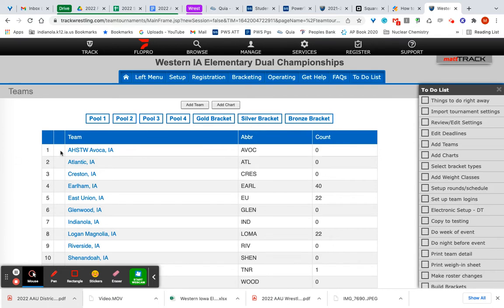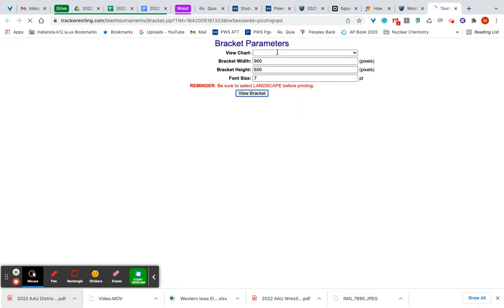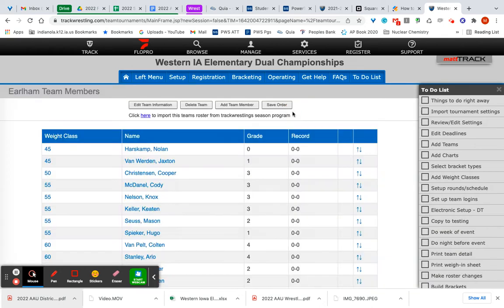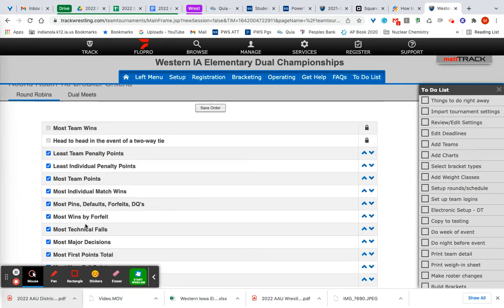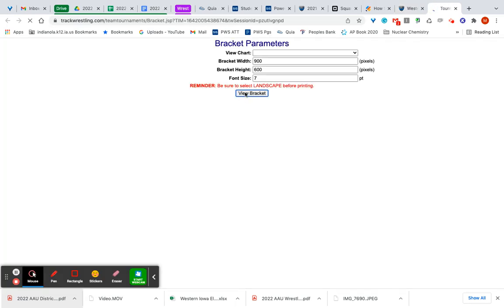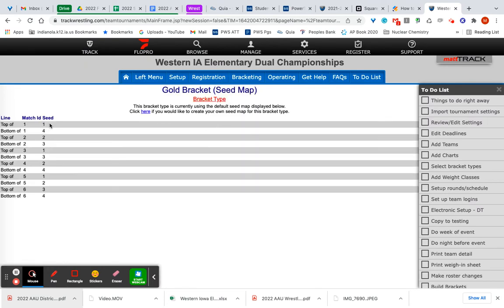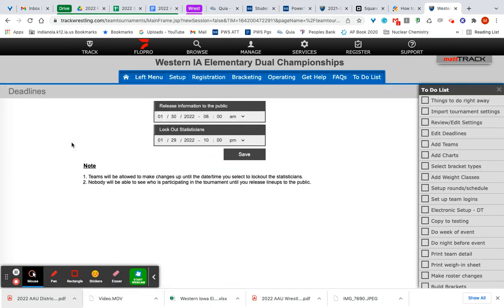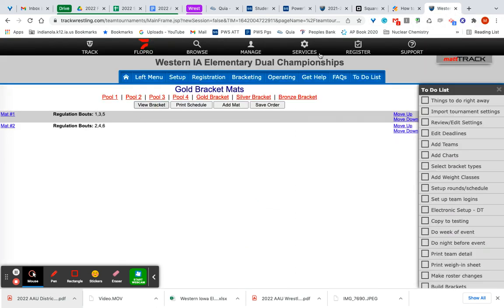Western IA Duals Trackwrestling Video